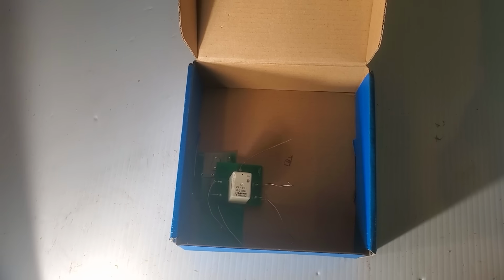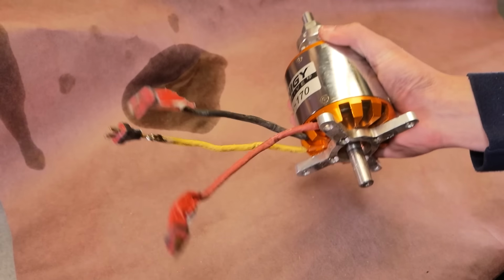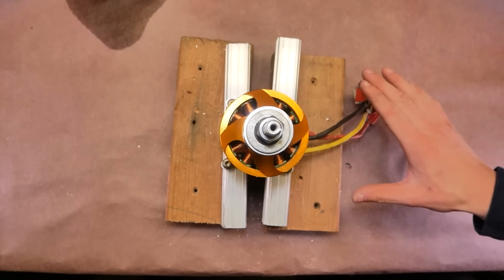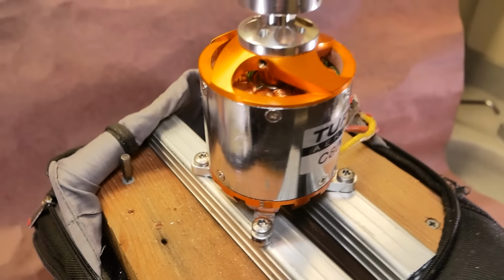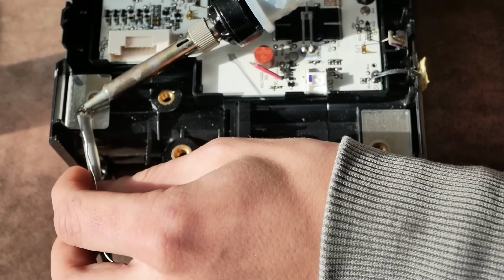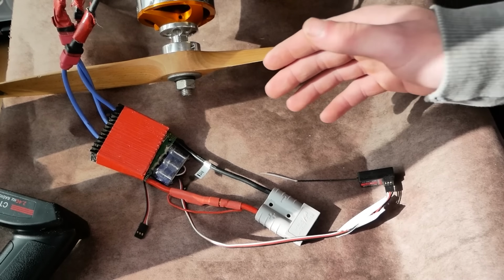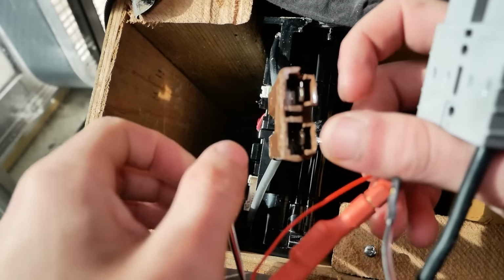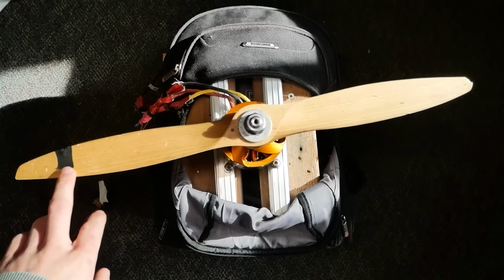DIY Paramotor backpack (ultimate skateboard booster)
Riding a skateboard with a giant propeller strapped to my back. what could go wrong?